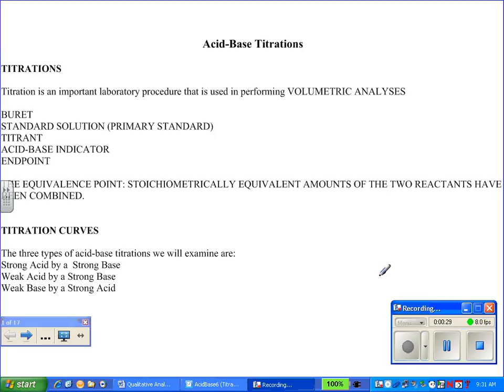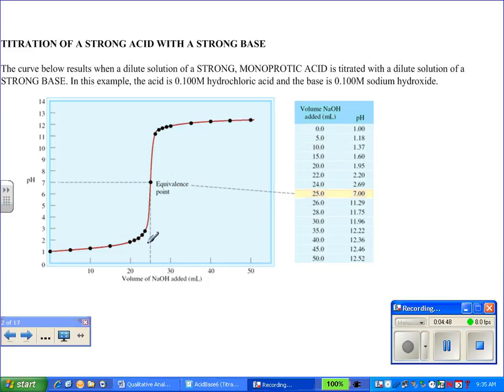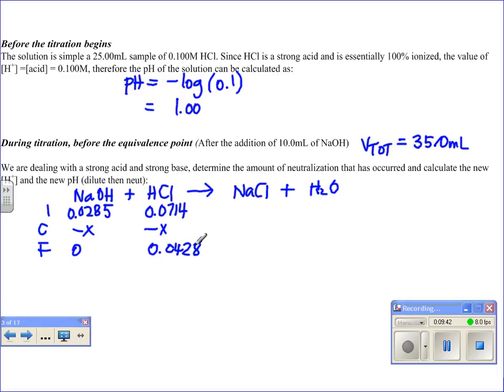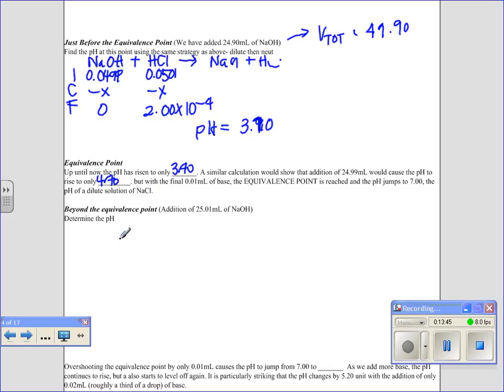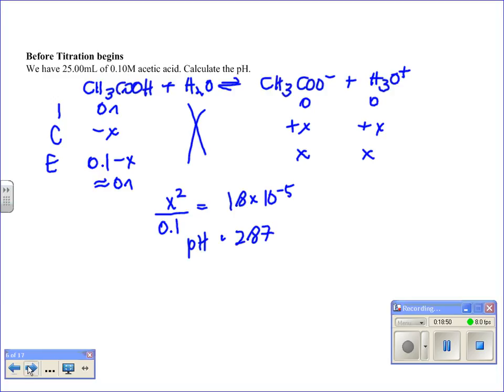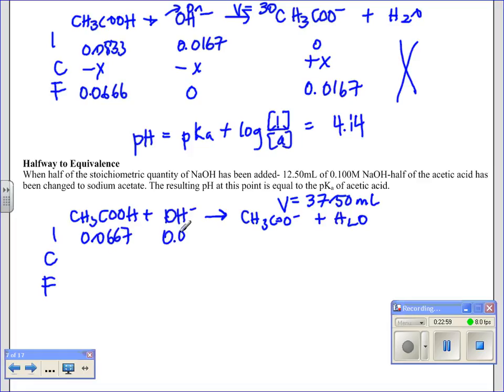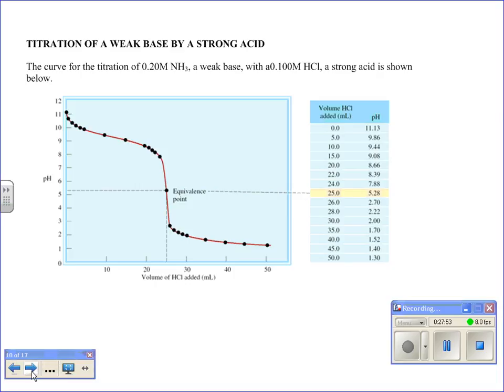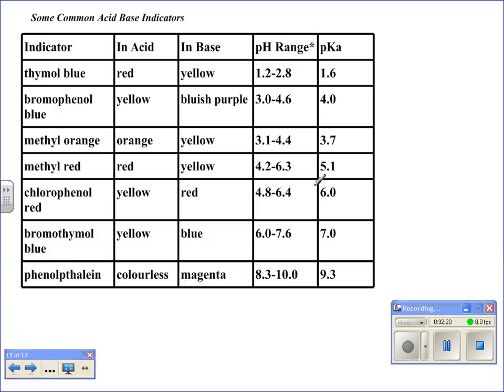306 AcidBase 6titrations